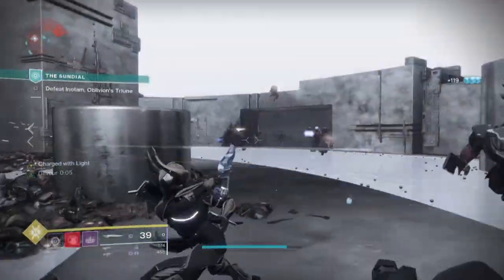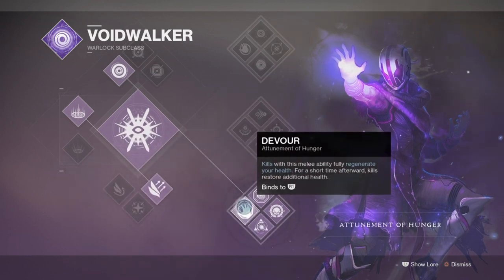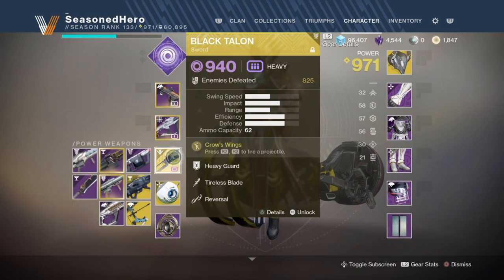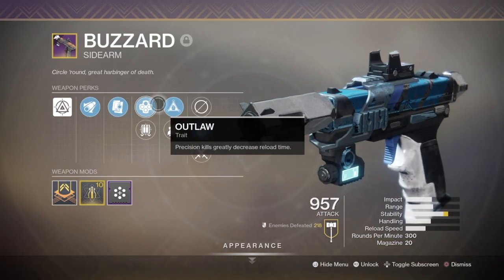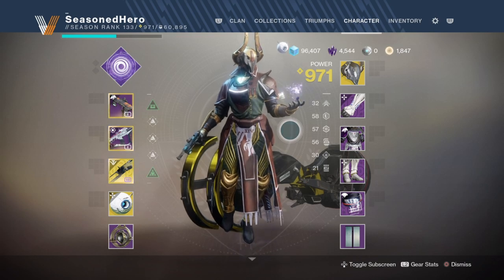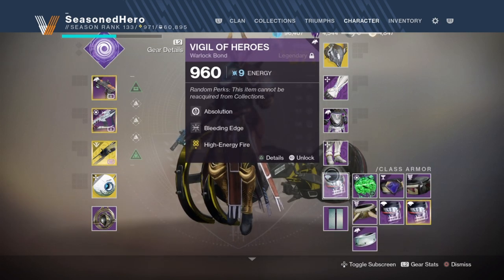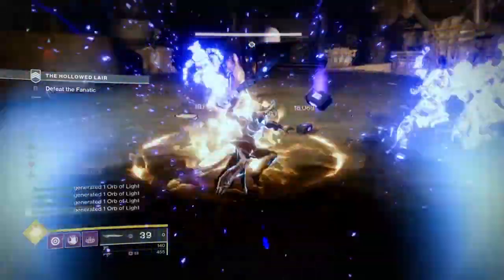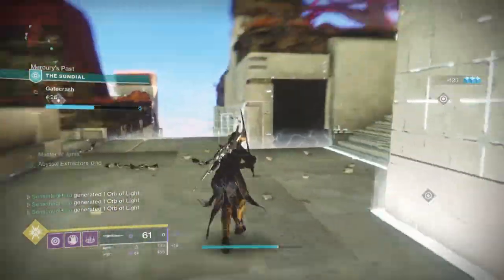Nezarec's Black Talon (OP SWORD DEVOURLOCK BUILD!) PvE Warlock Build - Destiny 2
Back again with another Sword build within Destiny 2 since Swords are apparently gonna be a major thing next season, we have this wonderful devourlock sword build that will carry you through season of dawn and beyond, the vast majority of content from strikes & nightfall's to Heroic missions and nightmare hunts.

Nezarec's sin, attunement of hunger, back talon and a whole lot of mods will create a near invincible warlock with plenty of orbs being produced via swords.

This is probably one of the upmost best warlock sword build in destiny 2 that you should give a try :)

Enjoy :D